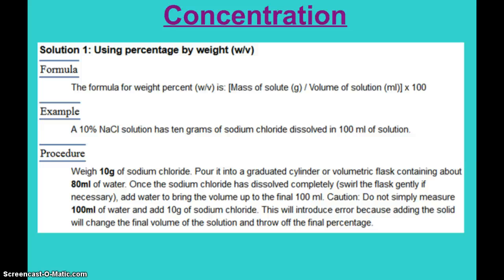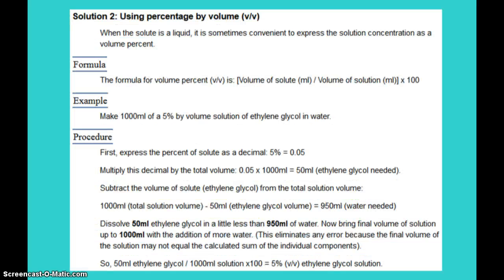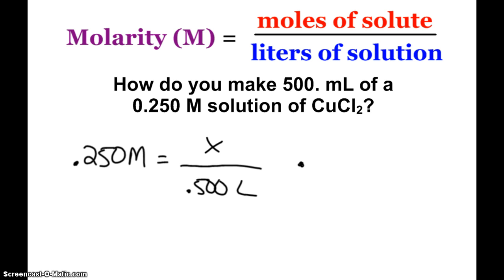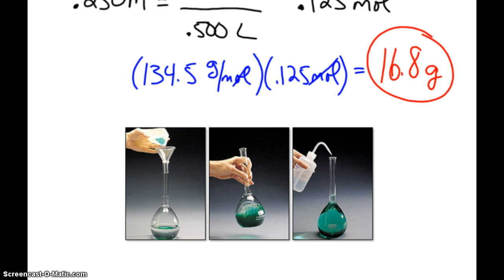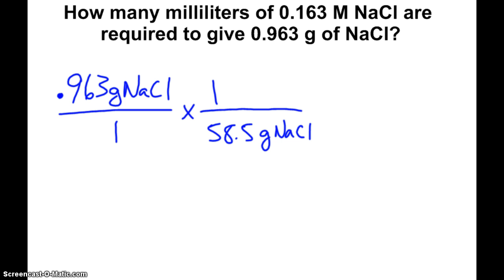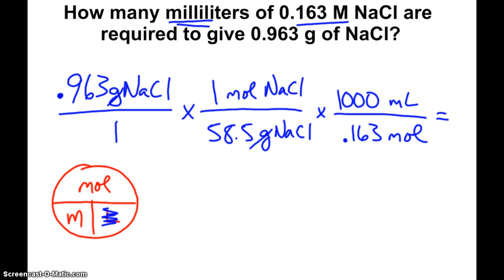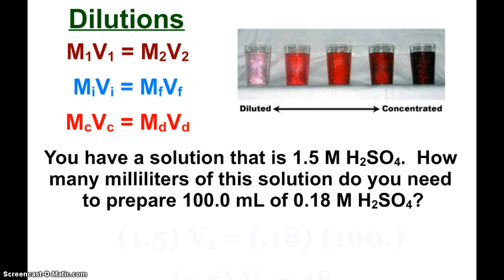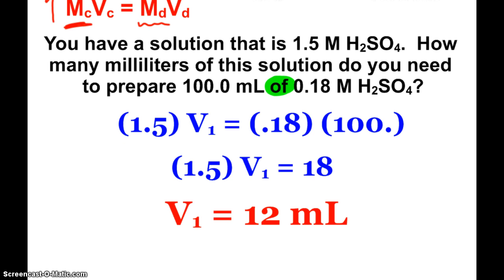AP Chemistry Molarity and Dilutions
Refresher on calculations involving Molarity and dilutions, with a few other solution concentration reminders mixed in, including how to properly make a solution in the lab.